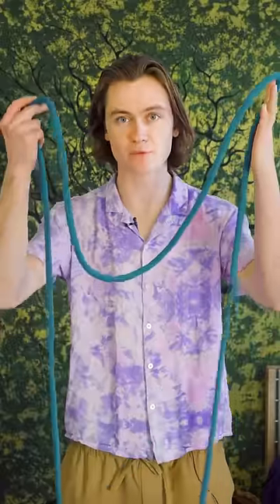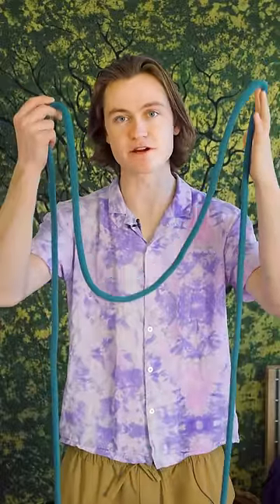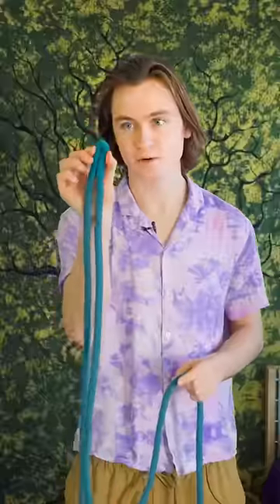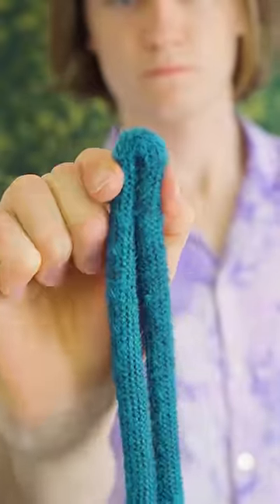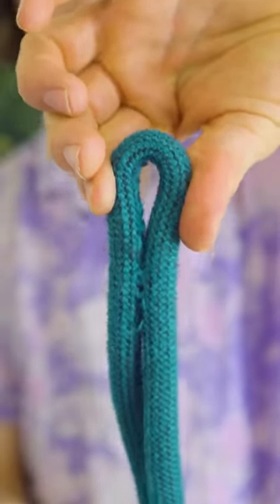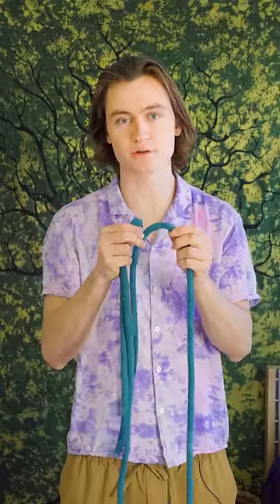Always check the quality of your rope…